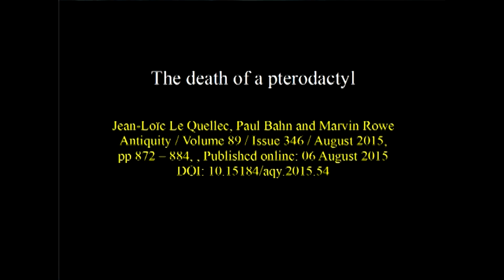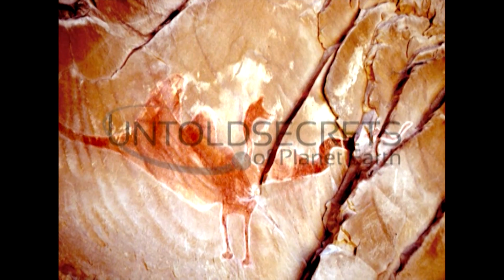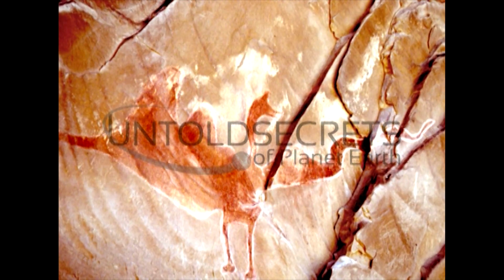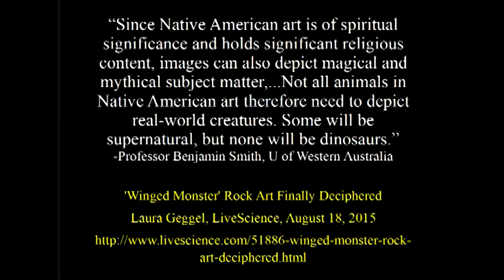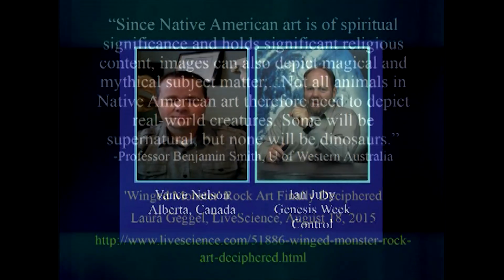Vance Nelson on Genesis Week, full interview of Ptired Pterodactyl, season 5, episode 1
In this season 5 premiere episode, we interview Vance Nelson regarding the Black Dragon 'pterodactyl' Pictograph.  This is Genesis Week!

Random References:

Death of a pterodactyl
Jean-Loïc Le Quellec, Paul Bahn and Marvin Rowe
Antiquity / Volume 89 / Issue 346 / August 2015,
pp 872 – 884, , Published online: 06 August 2015
DOI: 10.15184/aqy.2015.54

Winged monster’ on ancient rock art debunked by scientists
Emily DeMarco, Science Latest News, Aug 25, 2015
DOI: 10.1126/science.aad1668

'Winged Monster' Rock Art Finally Deciphered
Laura Geggel, LiveScience, August 18, 2015

Kachina Bridge Dinosaur Refuted?
Untold Secrets of Planet Earth, Vance Nelson, 2011

Head and neck posture in sauropod dinosaurs inferred from extant animals
Naish, et. al., 2009, Acta Palaeontologica Polonica 54 (2): 213–220.
DOI: 10.4202/app.2009.0007